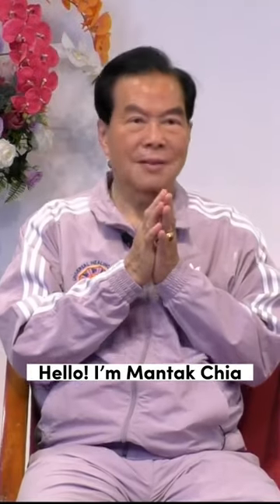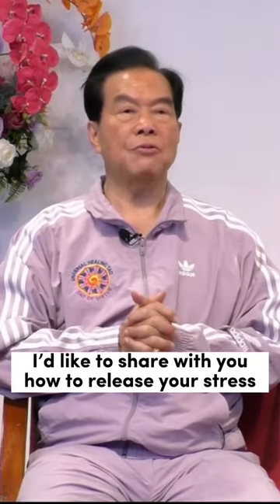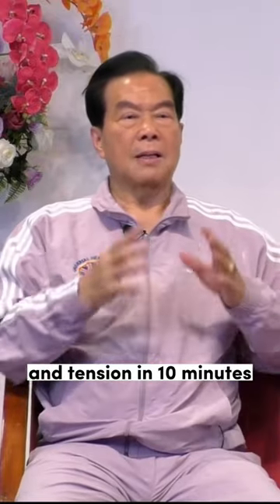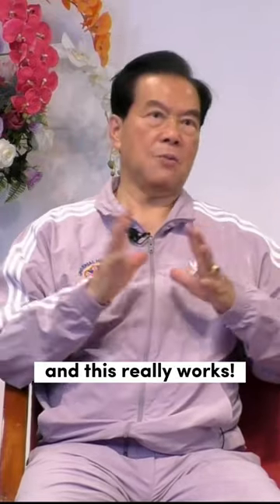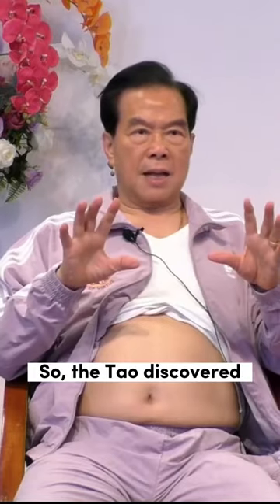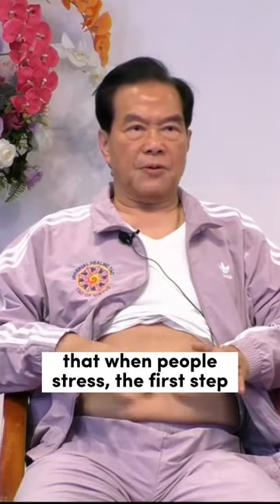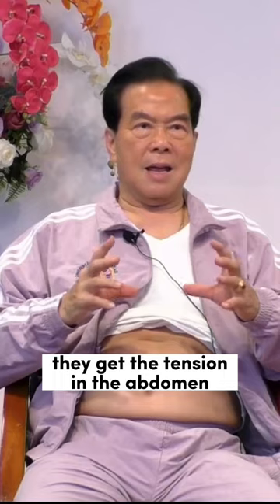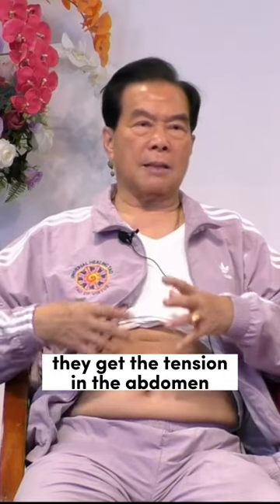Abdominal massage to release stress and tension in 10 minutes. Master Mantak Chia